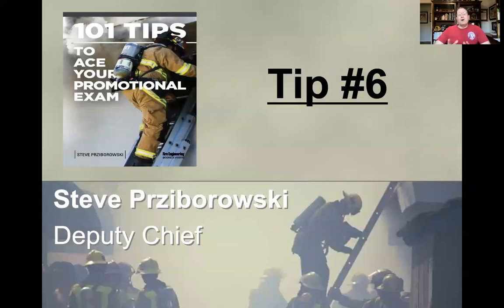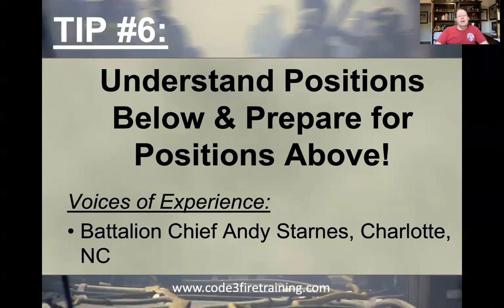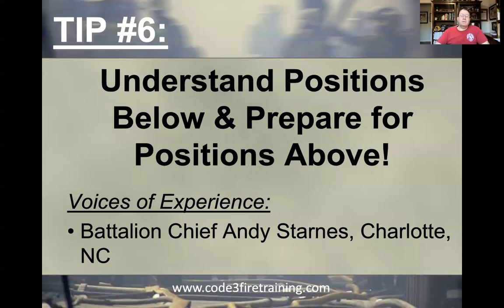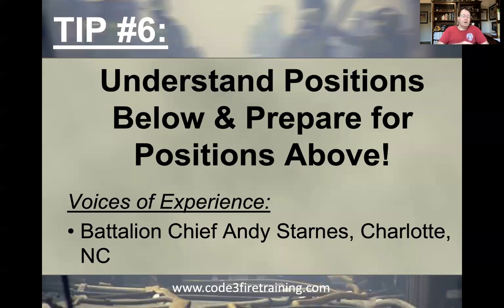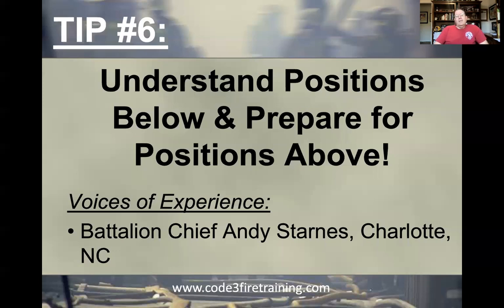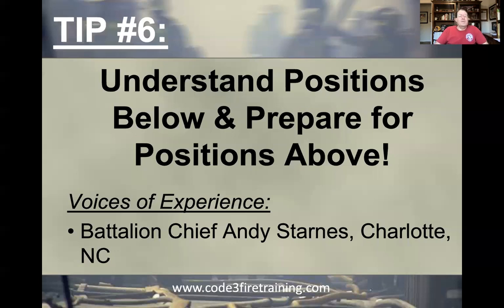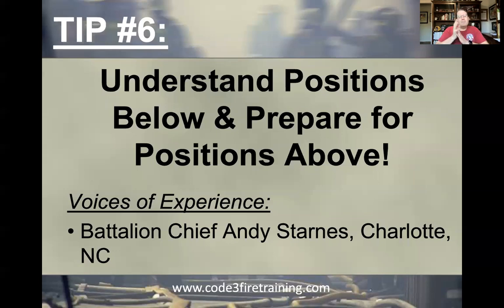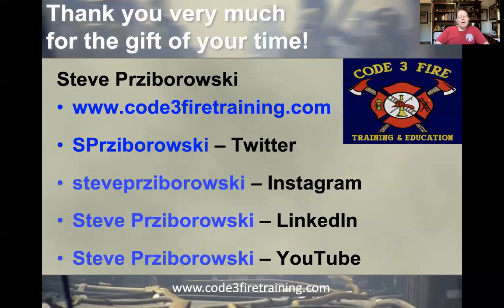101 Tips to Ace Your Promotional Exam - Tip #6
My latest promotional preparation book is now available through Fire Engineering Books & Videos - 101 Tips to Ace Your Promotional Exam! - Within this segment is Tip #6 which is hosted by the author, Deputy Chief Steve Prziborowski and focuses on assisting anyone, anywhere, prepare for their next fire service promotional examination. Even those preparation for entry-level firefighter positions can find some value within as they prepare for their career in the fire service. Enjoy!